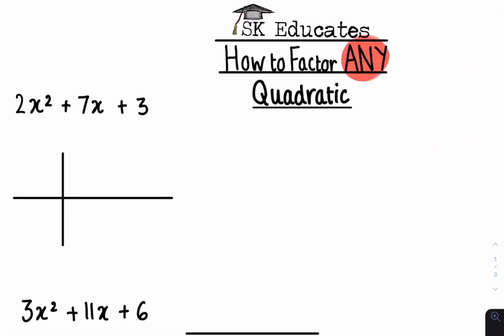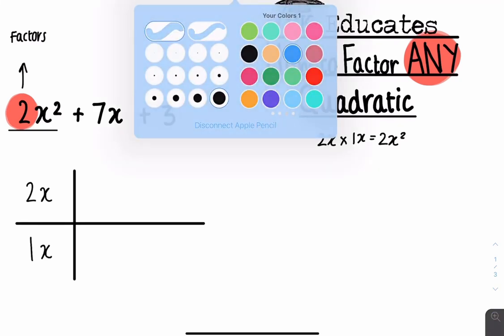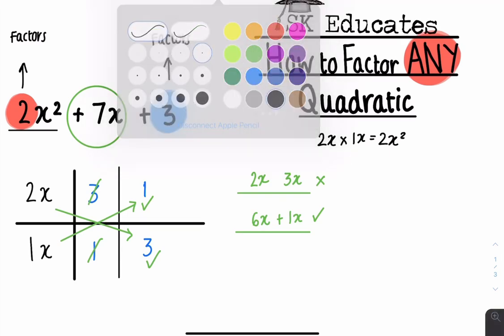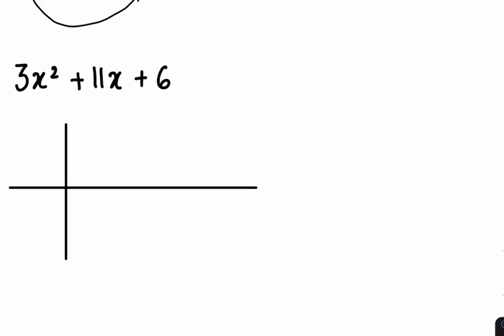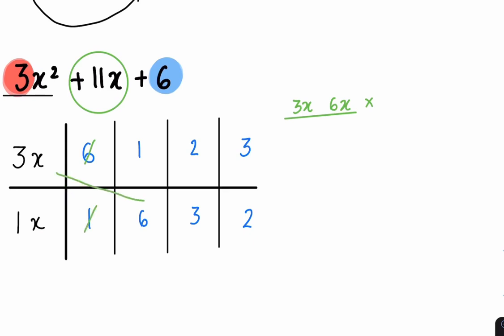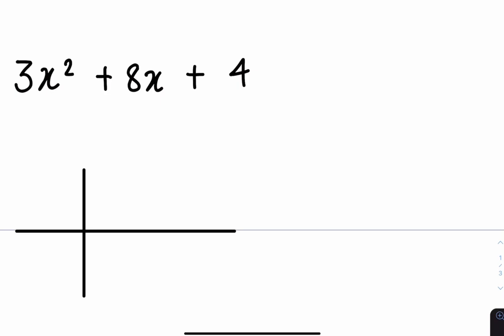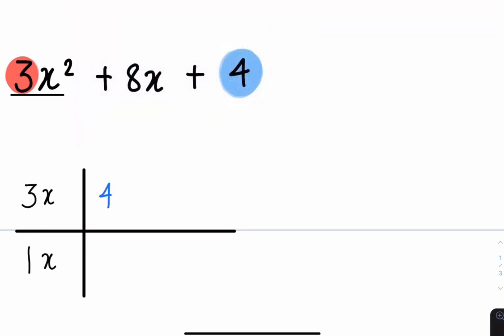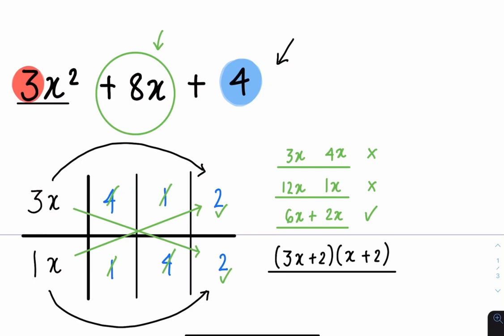Factorising Quadratics with Coefficients - Trick (2020)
Factoring Quadratics with Coefficients
In this video, I teach you how to factorise quadratics with coefficients (trinomials with a≠1) with an easy and quick method they do not teach you at school. Below are two extra examples I recommend you trying before watching the next video. Remember to check your answer, simply expand the double brackets you get to make sure you get back to the original quadratic expression; I have a quick video on how to this if you are unsure.

3x² + 13x + 4

2x² + 3x + 1

SK